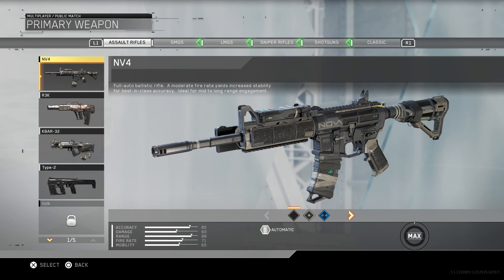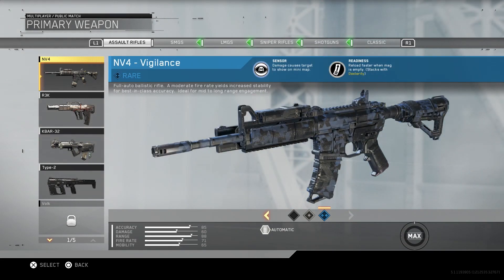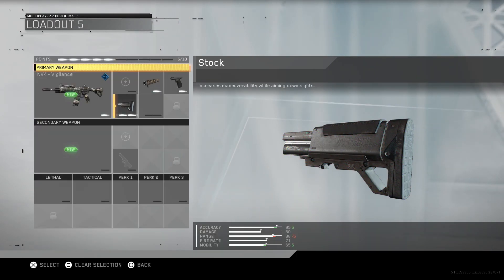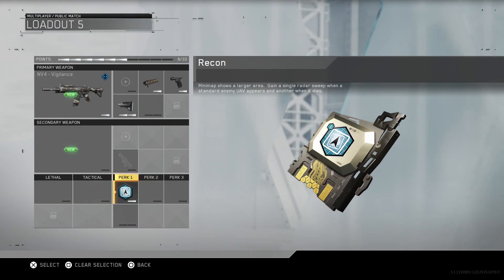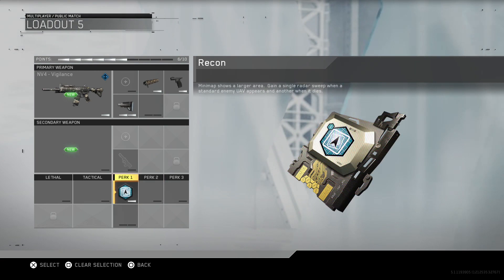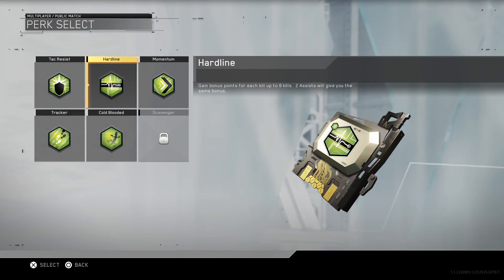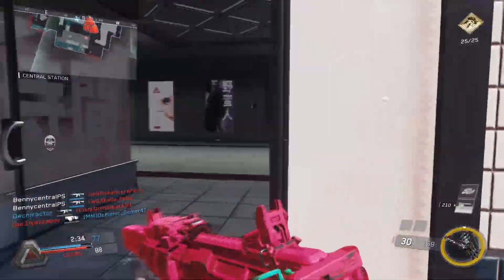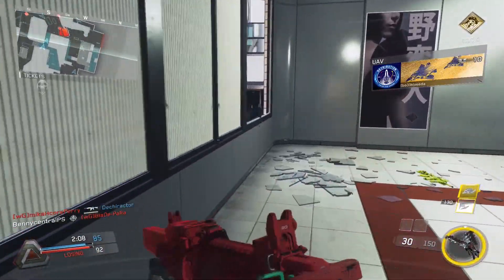BEST CLASS SETUP to get a NUKE! - Infinite Warfare Multiplayer Gameplay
One of the BEST CLASS SETUP's in Infinite Warfare, especially if you're looking to get an Infinite Warfare Nuke!
►SMASH the “LIKE” button if you're looking forward to the beta!

Call of Duty: Infinite Warfare is an upcoming first-person shooter video game developed by Infinity Ward and published by Activision. It is the thirteenth primary installment in the Call of Duty series and is set to be released for Microsoft Windows, PlayStation 4 and Xbox One on November 4, 2016.